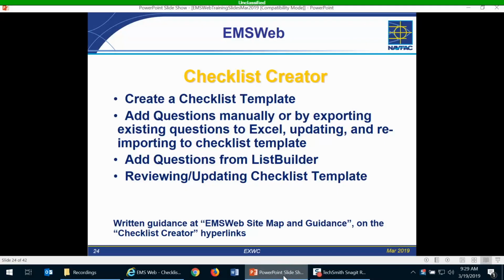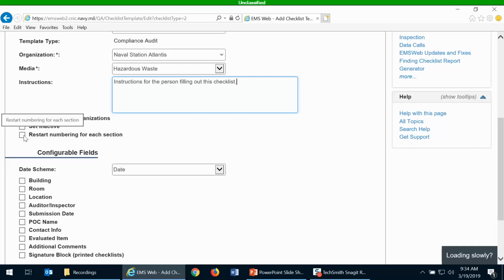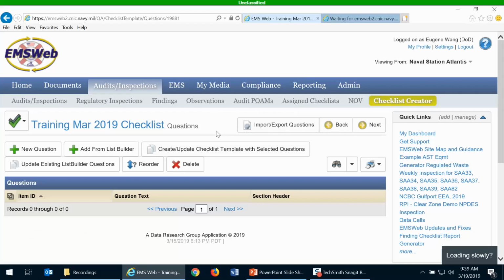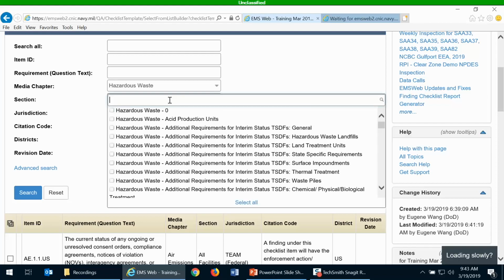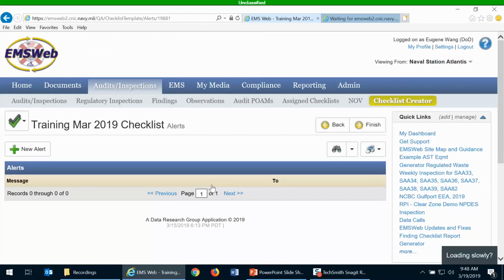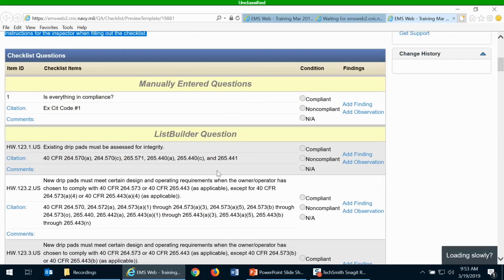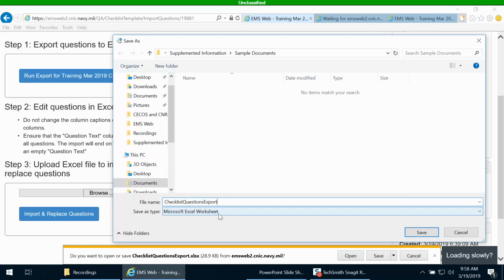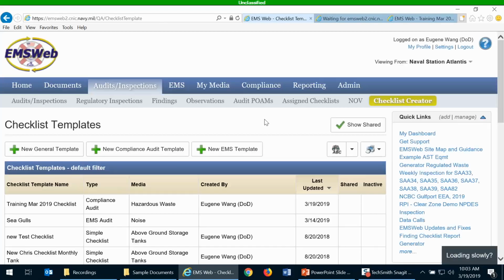Session 12 - Create Checklist Templates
This training topic covers how to create Checklist Templates and populate the checklist questions from by either manually entering in the questions, using ListBuilder questions, or exporting the checklist questions to Excel, updating the questions and re-importing back to EMSWeb.